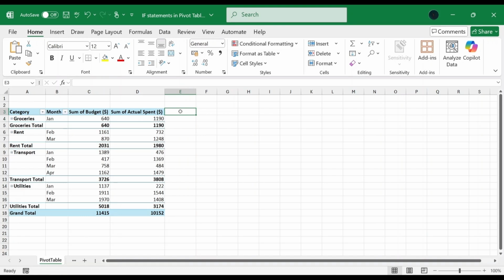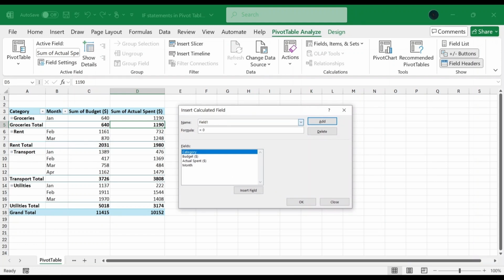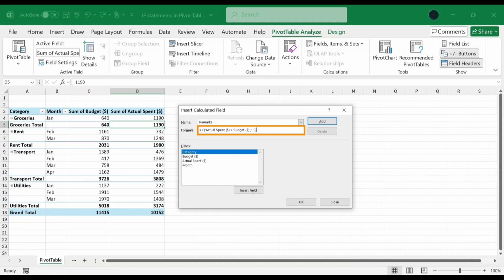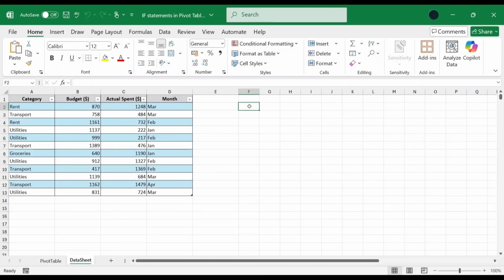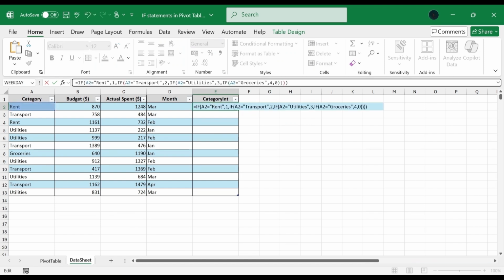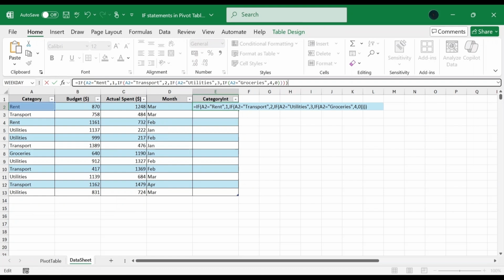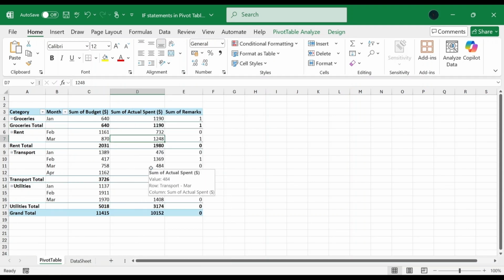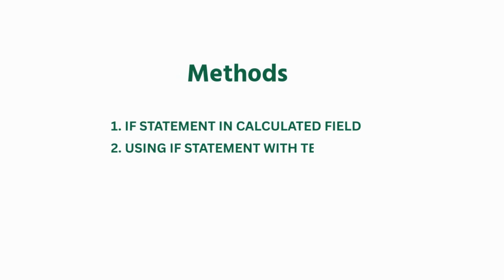How to Use an IF Statement in a Calculated Field of a Pivot Table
Need to add conditional logic to your Pivot Table calculations? In this tutorial, you'll learn how to create a calculated field using an IF statement—whether for numerical conditions or text-based criteria—so you can perform dynamic, conditional analysis directly within your Pivot Table.

00:00 – Intro
00:20 – IF Statement in Calculated Field
02:00 – Using IF Statement with Text Fields

Transcript:
00:00 – Introduction to calculated fields and how IF statements can enhance Pivot Table analysis with conditional calculations.
00:20 – Step-by-step guide to creating a calculated field using an IF statement for numeric conditions (e.g., bonuses, thresholds).
02:00 – How to apply an IF statement with text-based criteria (e.g., categorizing regions, labeling performance) in a calculated field.